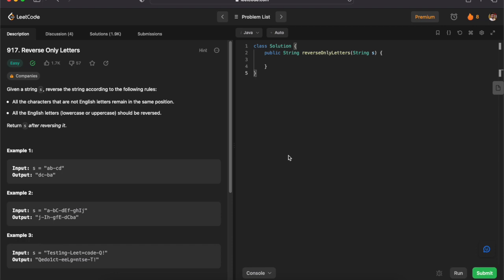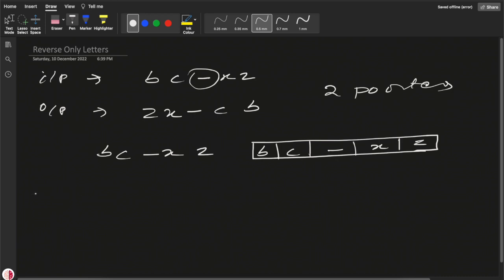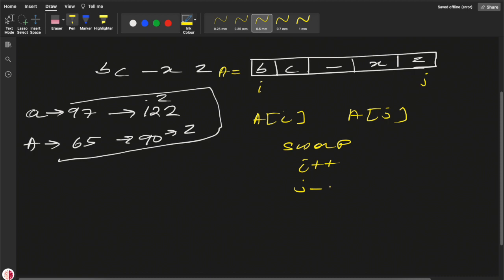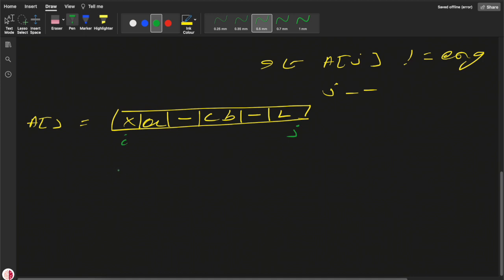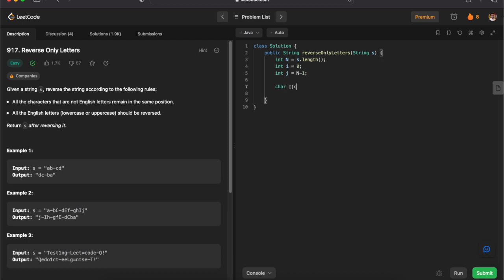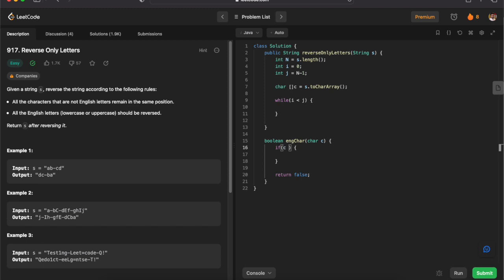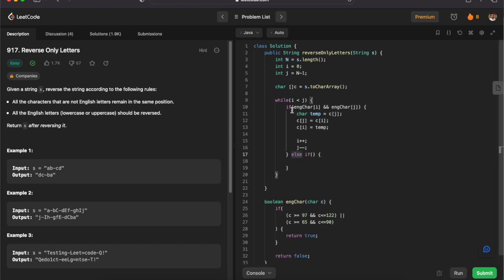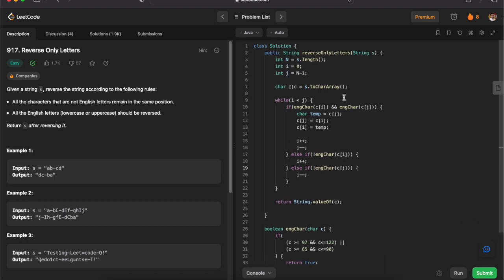Reverse Only Letters | Special array reversal | Problem Solving | LeetCode | GeeksforGeeks